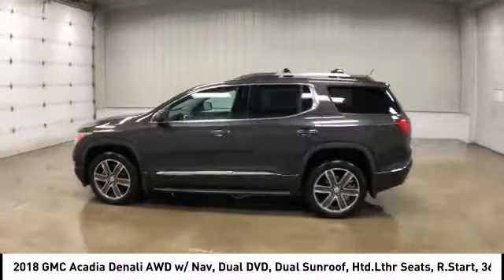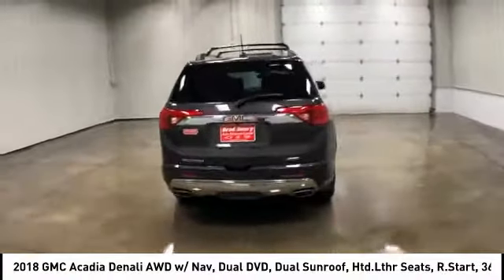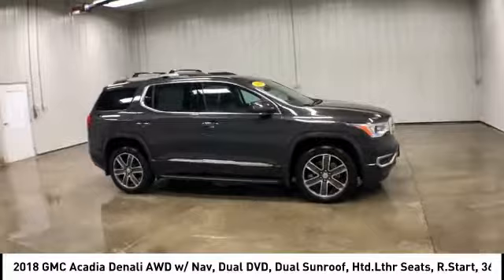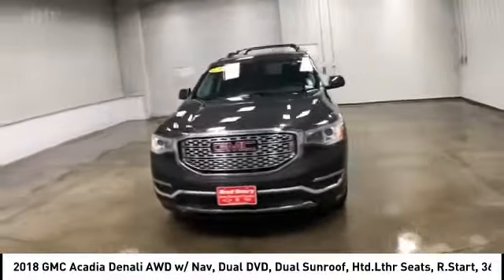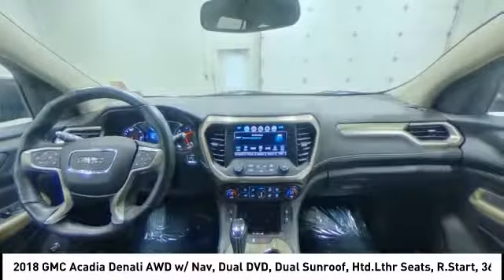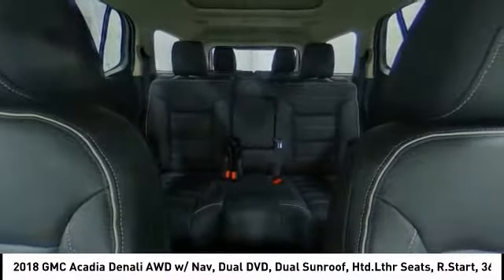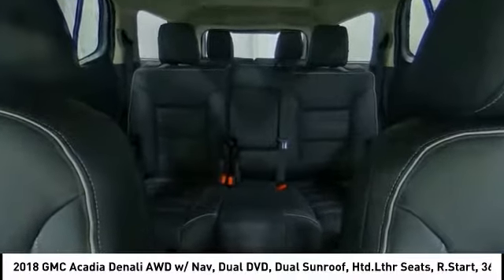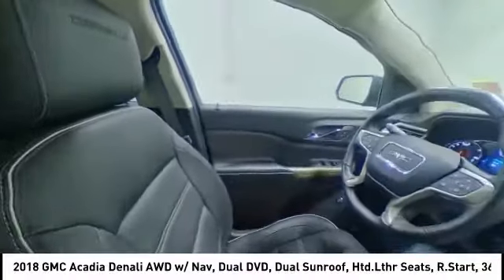2018 GMC Acadia Dubuque, Davenport, Clinton, Quad Cities, Bellevue, DeWitt 928842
2018 GMC Acadia Denali AWD w/ Nav, Dual DVD, Dual Sunroof, Htd.Lthr Seats, R.Start, 360 Surround Camera & WiFi

112 N. Second Street

** ORIGINAL LIST $56,425.00 **, ** DUAL TV/DVD 2ND ROW ENTERTAINMENT PKG.